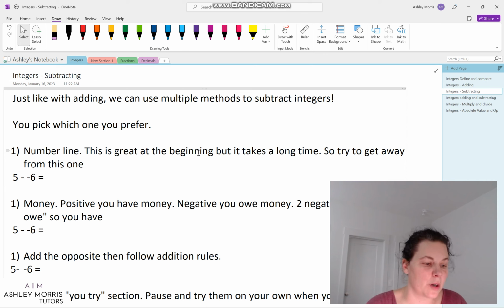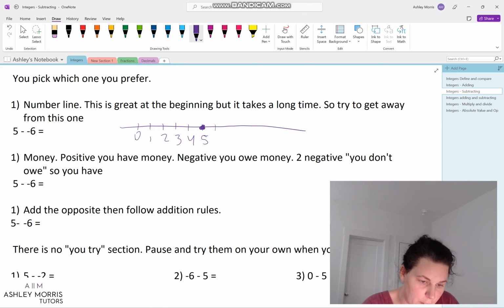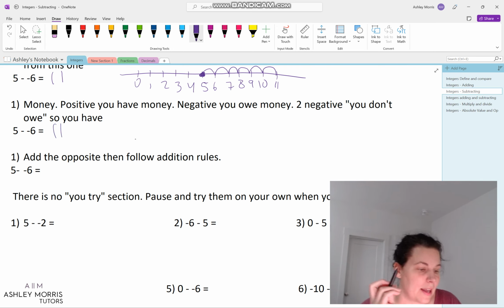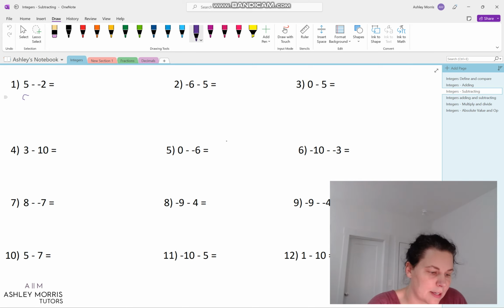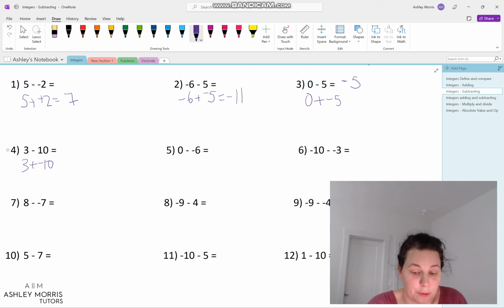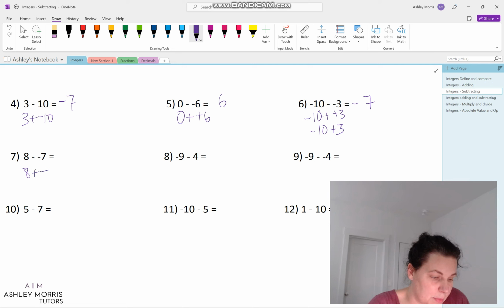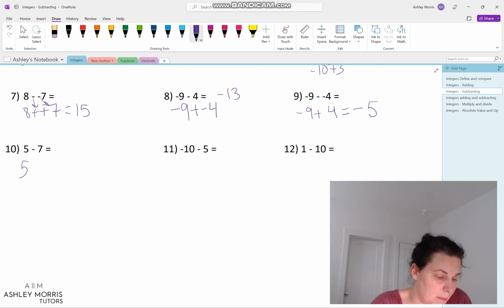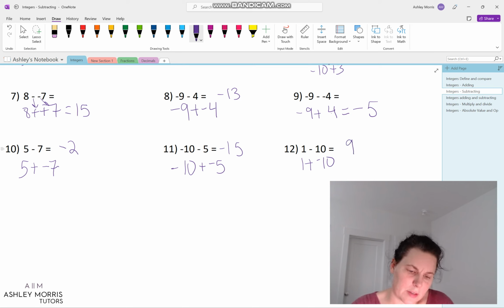Integers - subtracting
Learn about subtracting integers.